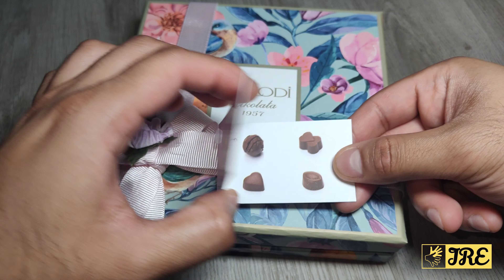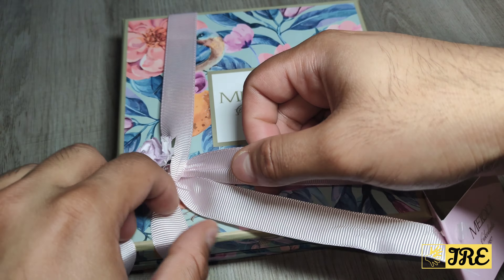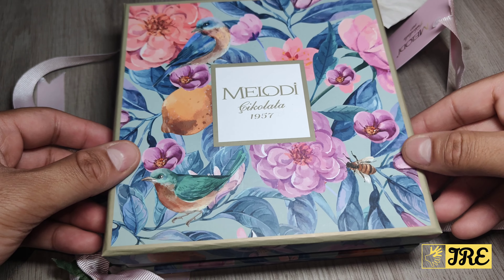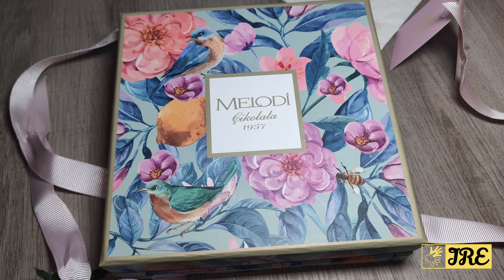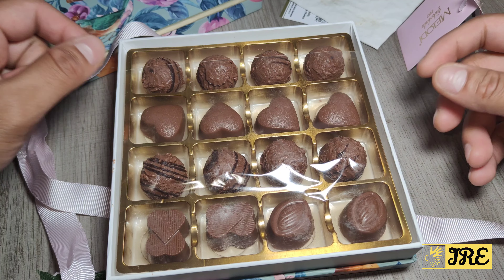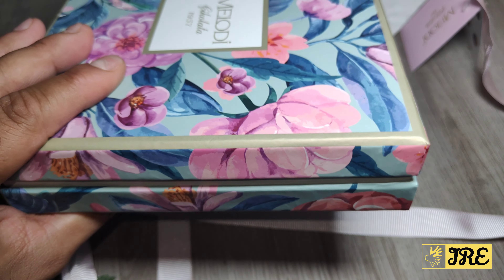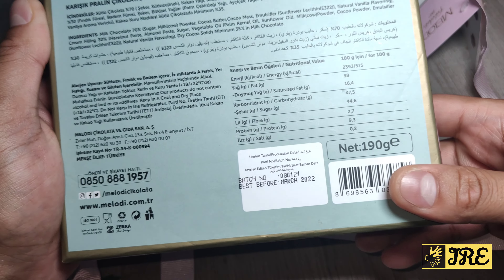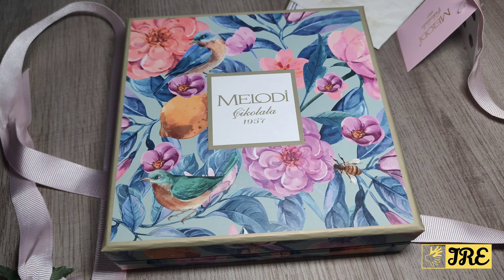Xin Tianya Chocolate Box Gifts Wholesale (Review)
Bring your product packaging to life with our custom chocolate packaging boxes, available for any product with box design. Visit Xin Tianya for more gift box packaging solutions.